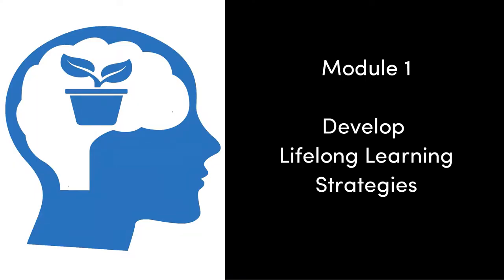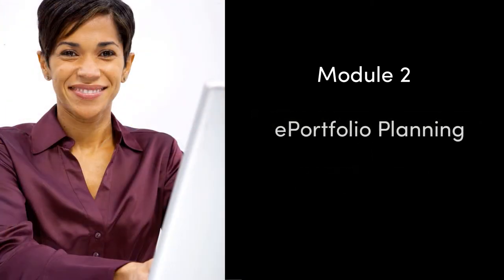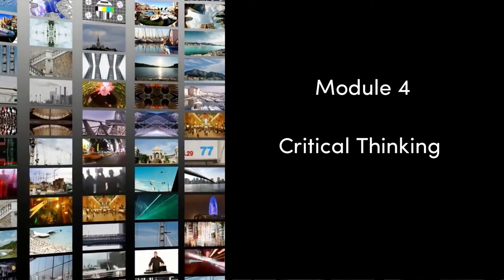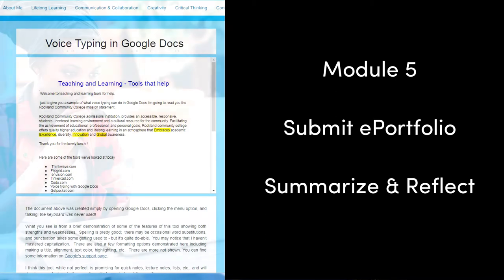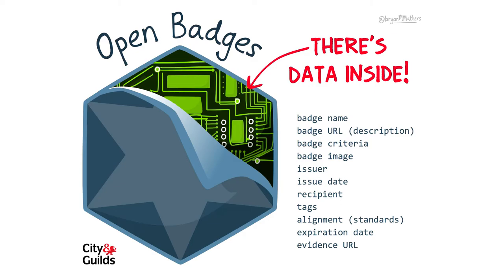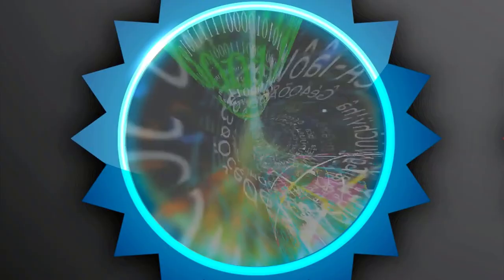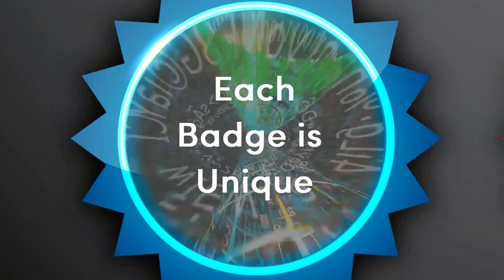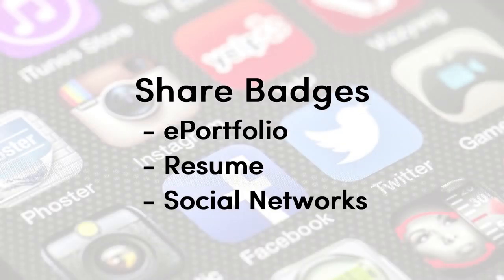SUNY Exploring Emerging Technologies for Lifelong Learning and Success (EmTechMOOC) Introduction